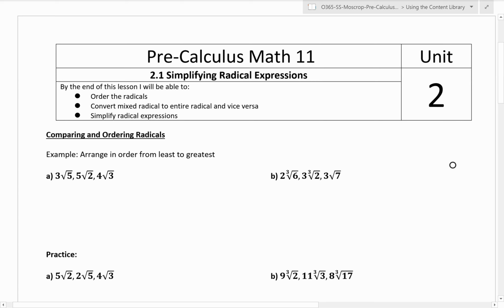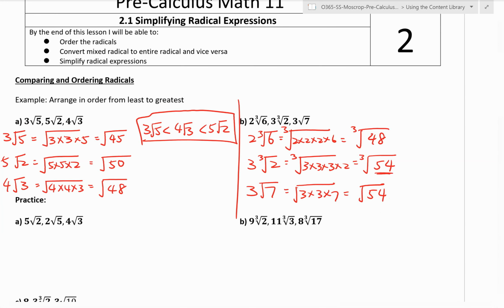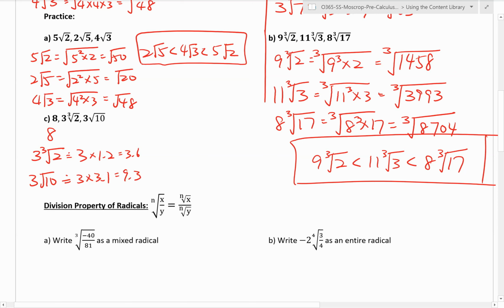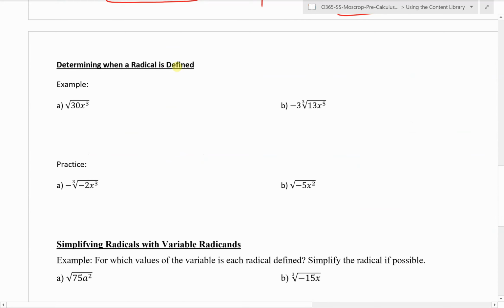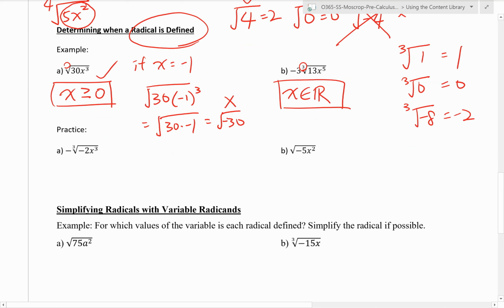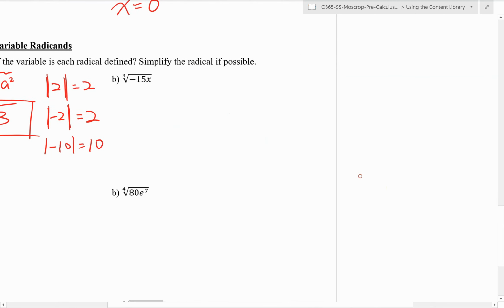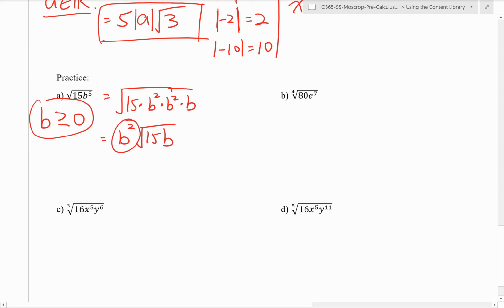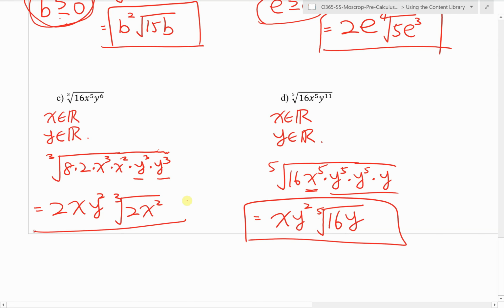PC 11 2.1 Simplifying Radicals